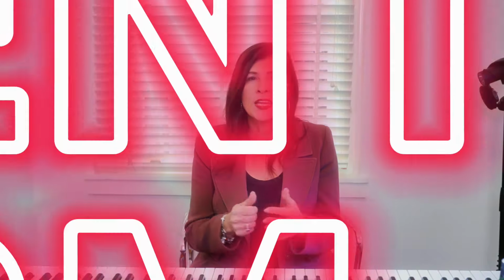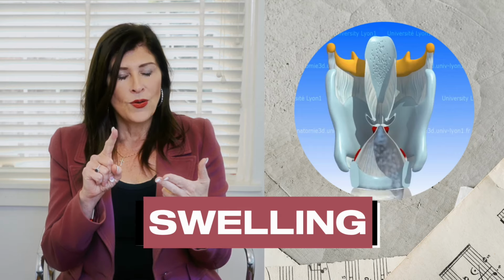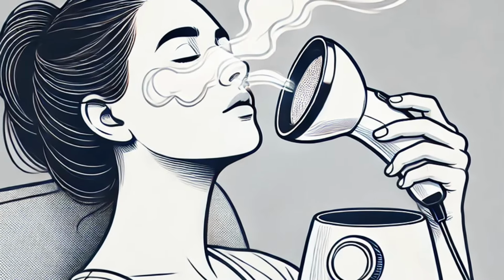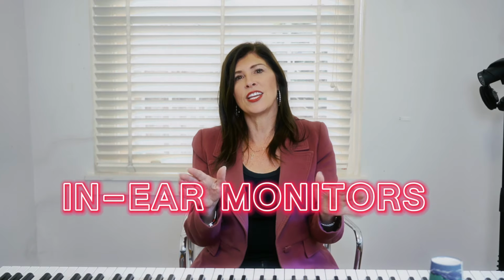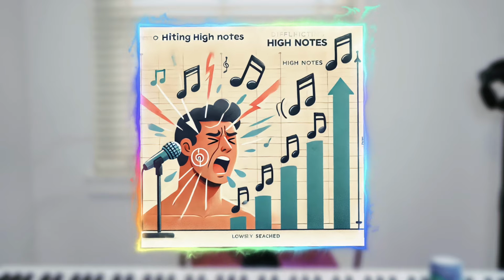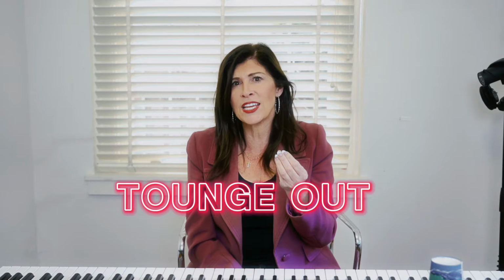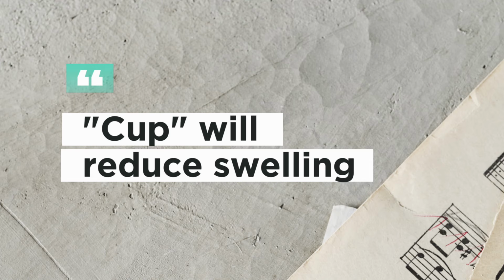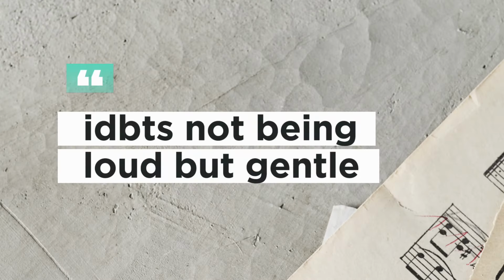Sing Like a Pro: Game-Changing Vocal Tips for Every Gigging Artist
🎤 Introduction
In today's video, I'll share my top five vocal tips that I personally use with my professional singers to enhance their performances, increase their vocal range, and ensure they finish their gigs stronger than they started. These tips are a game changer, whether you're an aspiring singer or a seasoned performer.

🔥 Tip 1: Warm-Ups
- Gentle Start: Avoid starting your gig fatigued by engaging in gentle warm-ups that set your voice right without straining it.
- Proper Technique: I'll demonstrate effective warm-up techniques that place your voice perfectly, ensuring you start from a position of strength and not from exhaustion.
- Common Mistakes: Learn what common warm-up errors to avoid that could fatigue your voice before your performance even begins.

💧 Tip 2: Hydration and Vocal Fold Care
- Importance of Hydration: Discover why keeping your vocal folds hydrated is crucial and how dehydration can drastically affect your performance.
- Practical Tips: I'll share innovative methods, including using a steamer to maintain hydration, particularly through long nights and tough gigs.
- Hydration Tools: Learn about different types of steamers and how to choose the right one for your needs to enhance vocal recovery.

🗣️ Tip 3: Managing Your Speaking Voice
-Daily Impact: Understand how your regular speaking voice affects your singing performance more  than you might think.
- Voice Reset Techniques: I’ll show you how to reset your speaking voice throughout the day to keep it optimal for singing.
- The Cup Method: Learn about the revolutionary 'Cup Method' that I use to reduce swelling and reset vocal placement quickly.

🎧 Tip 4: In-Ear Monitors
- Better Sound: Explore the benefits of using in-ear monitors during performances to reduce strain and improve sound quality.
- Feedback Importance: Gain insights on how proper feedback from your audio setup can prevent you from straining and help maintain vocal health.

🏆 Tip 5: Professional Guidance
- Coaching Benefits: Discuss the importance of getting professional vocal coaching to navigate the complexities of vocal techniques efficiently.
- Long-Term Advantages: Understand how investing in quality coaching can save you from years of vocal struggle and accelerate your growth.

🌟 Conclusion
Remember, your voice is your most precious instrument, and taking care of it is essential for your success and longevity in music. Let's make your next gig your best one yet!